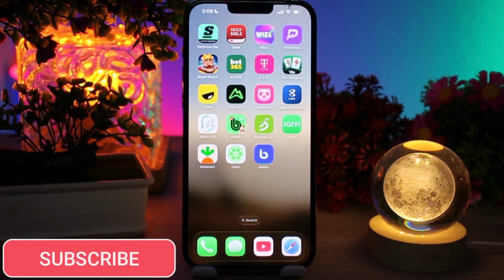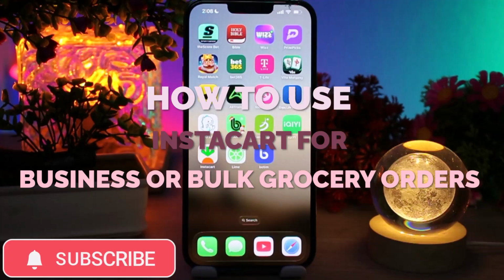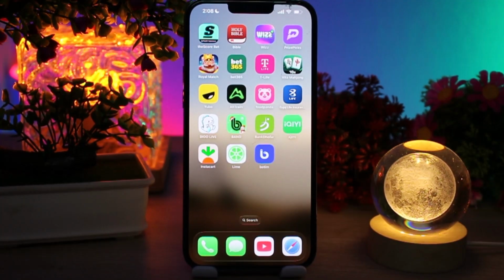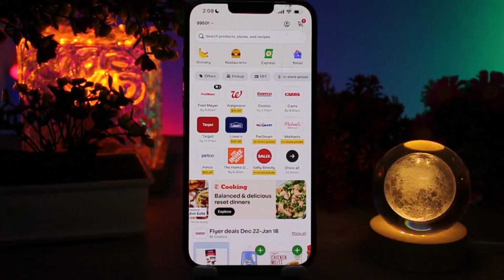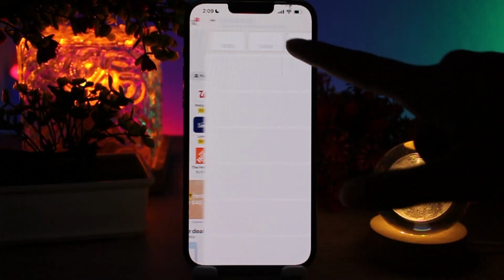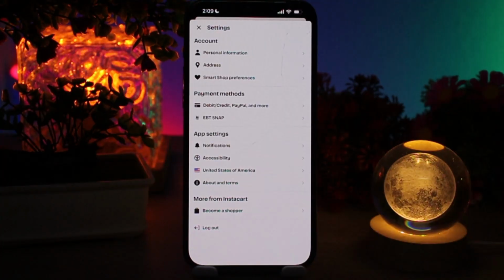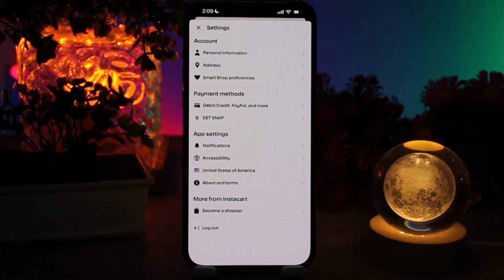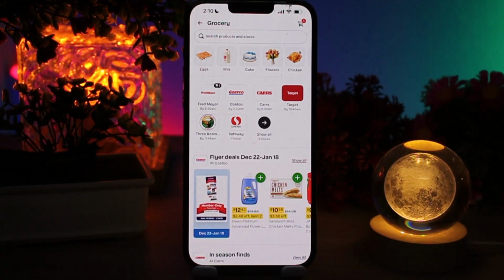How to Use Instacart for Business or Bulk Grocery Orders !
This quick video will show you how to How Businesses Can Use Instacart for Bulk Grocery Shopping        step by step.

Timestamps:
00:00 – How to start [TOPIC]
00:00 – How to [STEP 1]
00:00 – How to [STEP 2]
00:00 – How to finish [TASK]